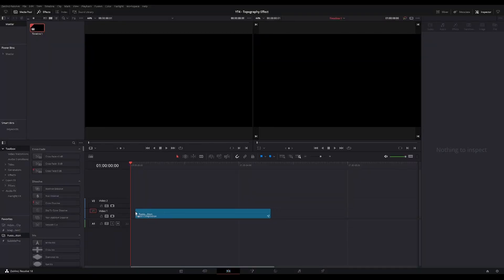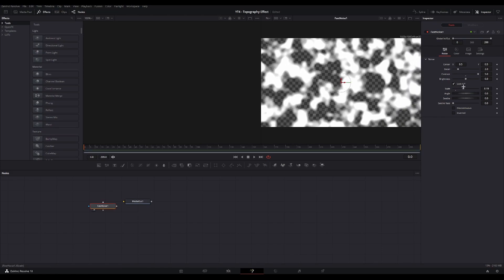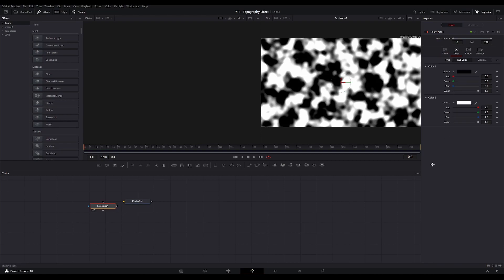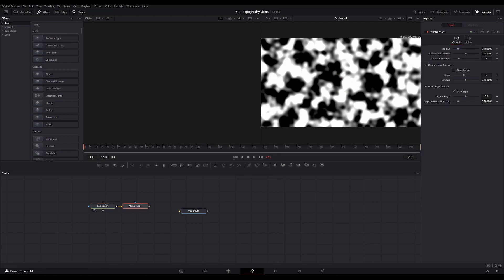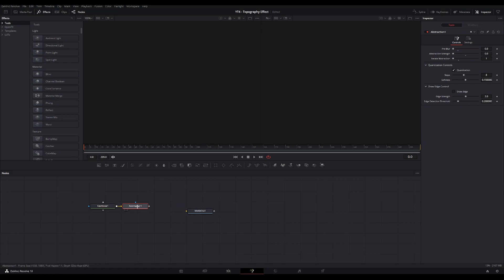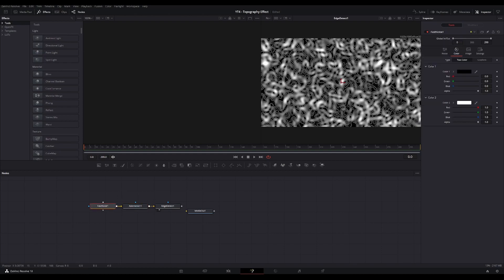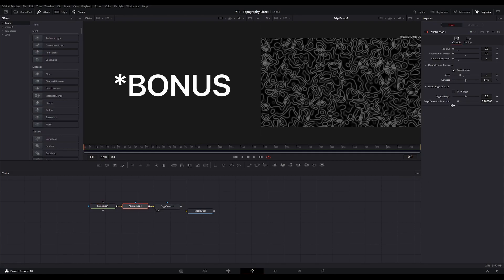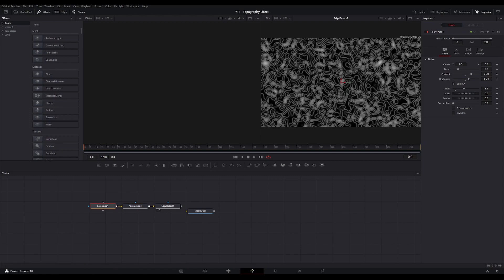Topography Effect Tutorial I DaVinci Resolve 18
In this video I teach you how to create a topography effect in the Fusion tab of DaVinci Resolve 18.

Topography Effect, Topography Effect DaVinci, Topography Effect DaVinci Resolve, DaVinci Resolve Topography, How to make Topography, How to make Topography effect, how to create topography effect DaVinci Resolve